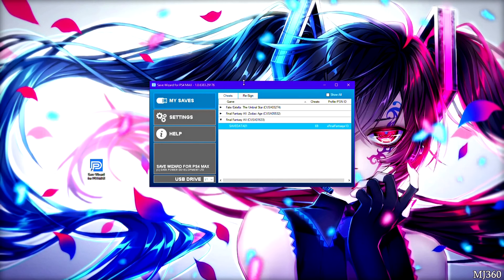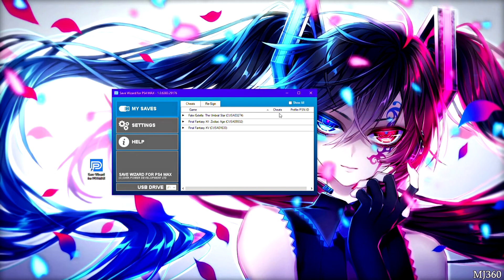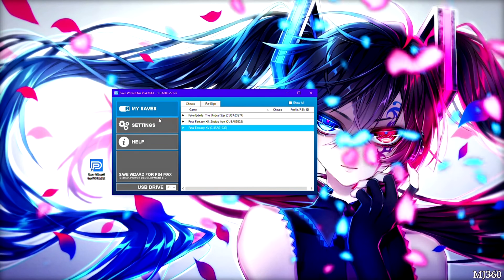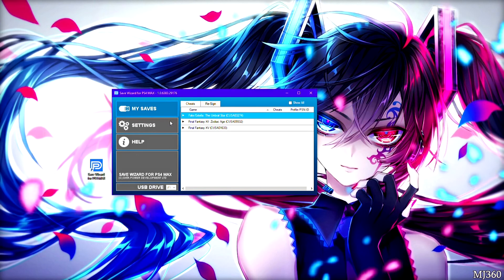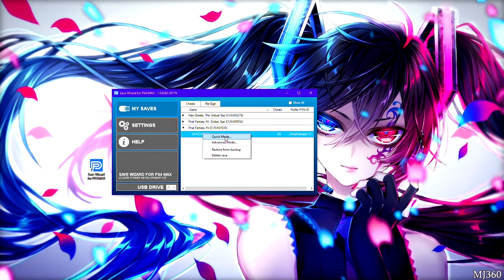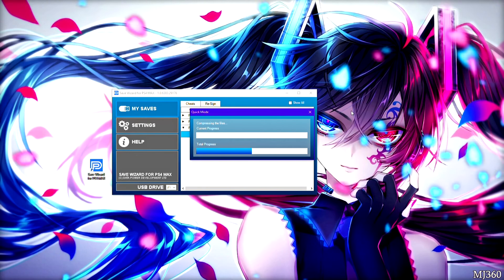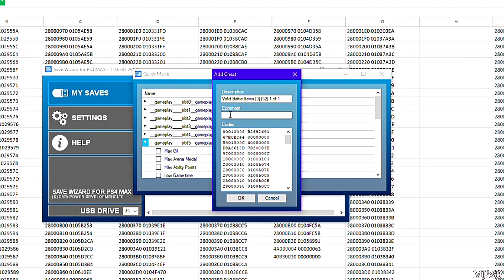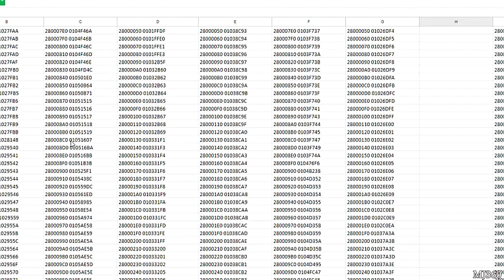Final Fantasy XV Tutorial How to Add Guest Characters on Save Wizard for PS4 Max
More cheats go here
Forum Page: [Click the Spreadsheet link under xxv]
All credit FFXV cheats goes to the coder xxv

Manny Mulatto: APATHY Nothing Can Be Explained(Hip Hop Remix)V2